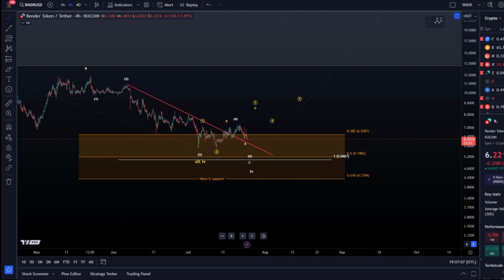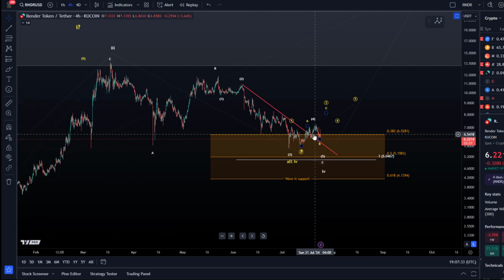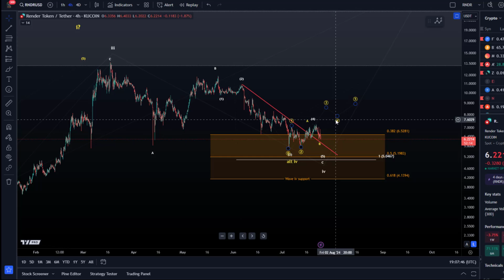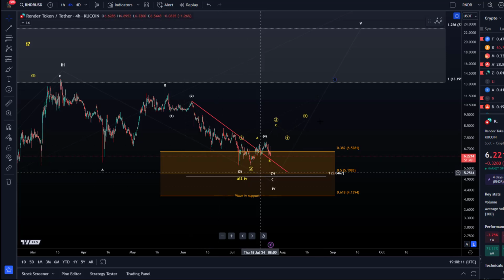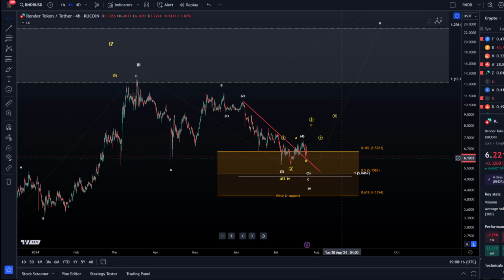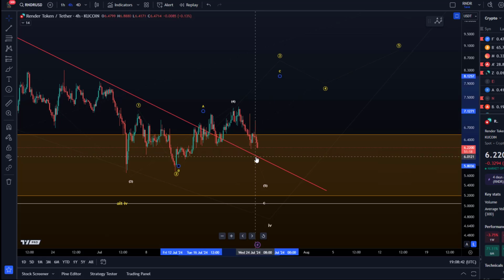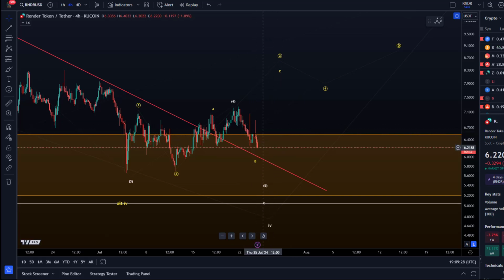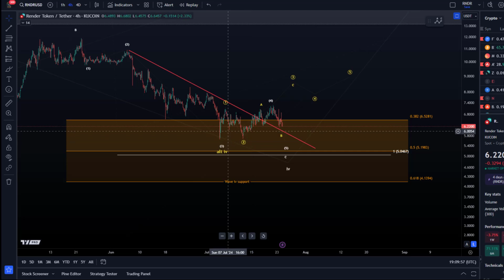Render RNDR Price News Today - Technical Analysis Update, Price Now! Elliott Wave Price Prediction!